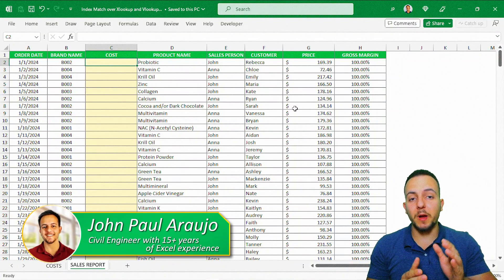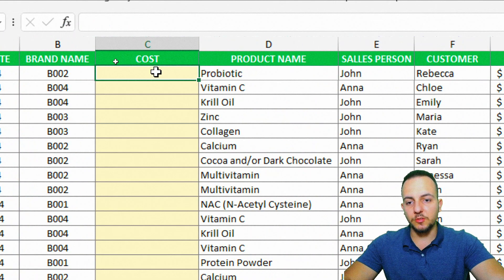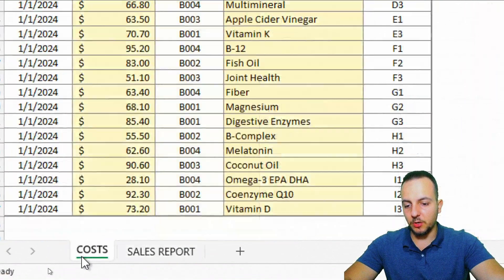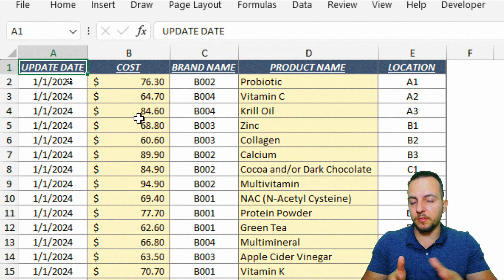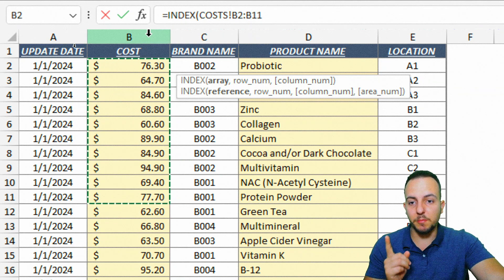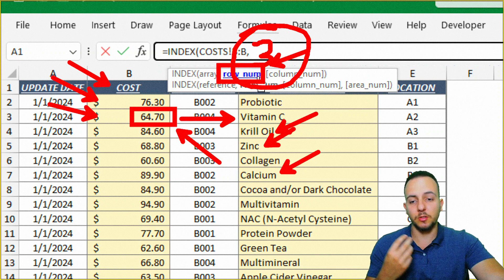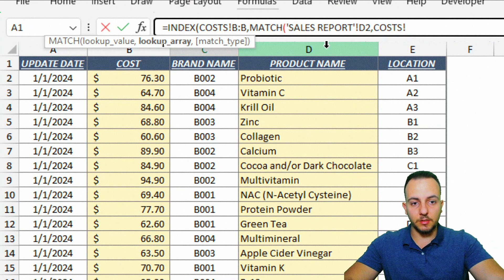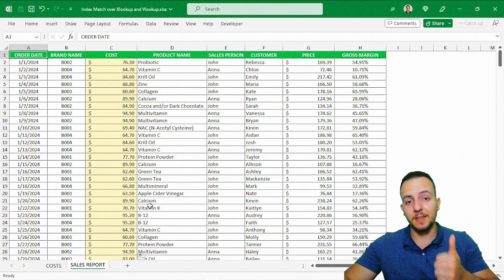Don't you have Xlookup? Use Index Match! Vlookup doesn't works here...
In this Excel video tutorial, we are going to learn how to use the Index & Match function in Excel when we can't use the Excel Vlookup function and Excel Xlookup function.

These functions are called search functions in Excel, lookup functions. They can automate repetitive processes and repetitive tasks.

Just imagine that you have a sales list where you need to fill in the costs of the products, however, instead of checking product by product in another spreadsheet where you have the cost table, it is much easier to use a search function.

That way, you don't have to look around, Excel will do the work for you. This is a great way to save time in your daily life and in the job market with Excel, by automating repetitive tasks and processes.

The vlookup function can be used when you need to find items in a table or a range by row.

For example, you need to look up the price of an automotive part by part number, or find an employee name based on the employee ID.

However, vlookup has an error in Excel. It only returns values that are to the right of the reference column, so if you need to return a value that is to the left of the reference column, vlookup does not work. We can then use the procx function or index with corresponding.

The xlookup function can be used when you need to find things in rows of a table or range.

For example, when looking up the price of an automotive part by part number or finding an employee name based on the employee ID.

With xlookup, you can search a column for a search term and return a result from the same row in another column, regardless of whether the return column is on the right or left side of the reference column.

The INDEX function returns a value or a reference to a value from within a table or range, that is, it returns the value of an element in a table or matrix, selected by row and column number indices.

The MATCH function searches a range of cells for a specified item and returns the relative position of that item within the range.

As an example, if the range A1:A3 contains the values 10, 20, and 30, the formula =MATCH(20,A1:A3,0) will return the number 2, because the number 20 is the second item in the selected range.

Now that we know how to use the functions above, we can combine functions in Excel, that is, join two functions within the same cell in Excel.

And in this free Excel tutorial, we're going to use the Index & Match Function to replace xlookup.